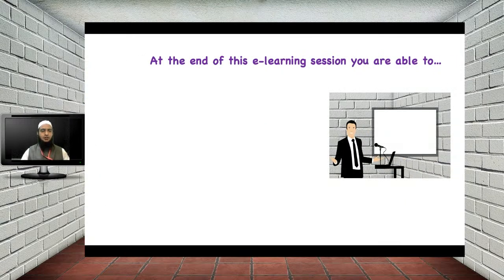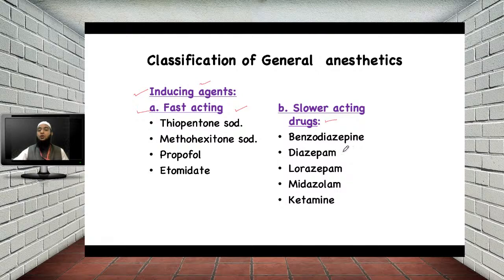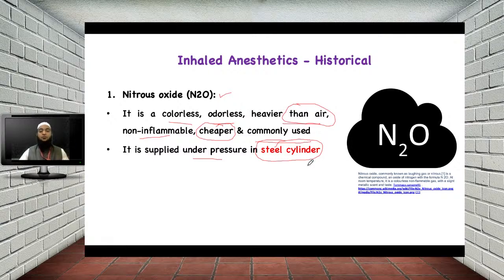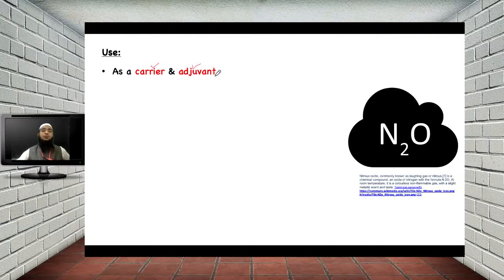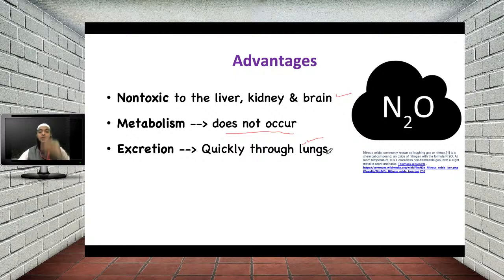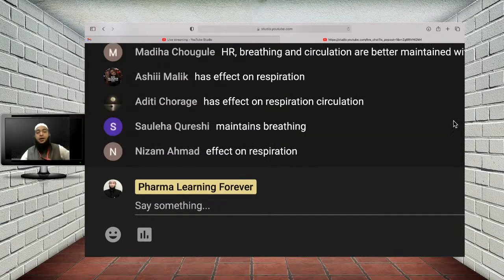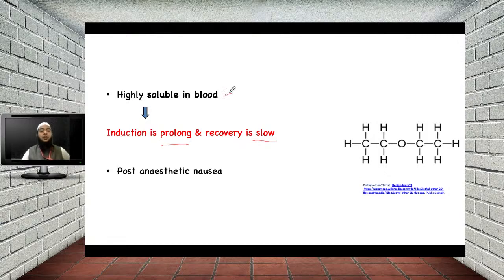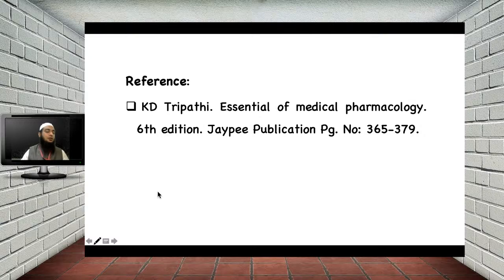Part III: General Anaesthetics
Classification & parameters to determine dose of general anaesthetics; Pharmacology of N20, Ether and Halothane. For better visuals watch YouTube session at minimum quality of 360 p or maximum quality of 720 p